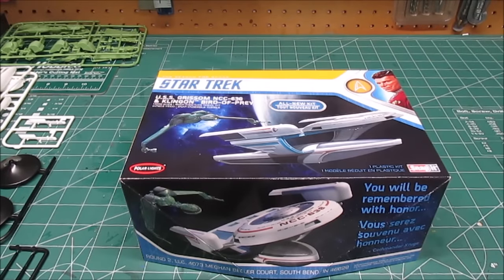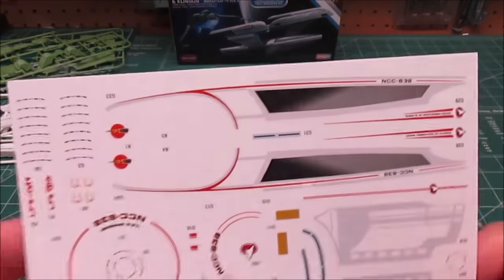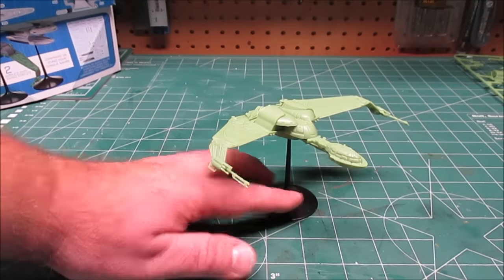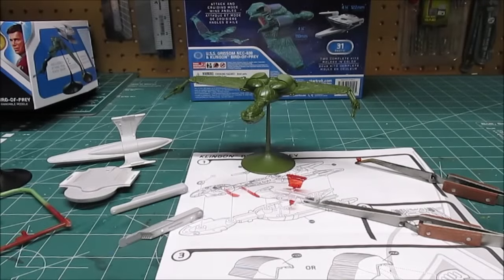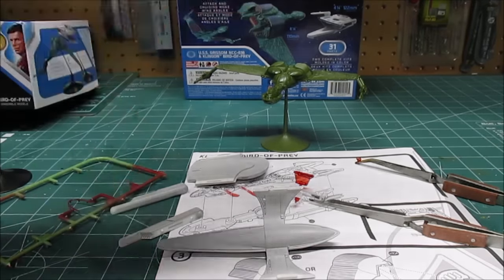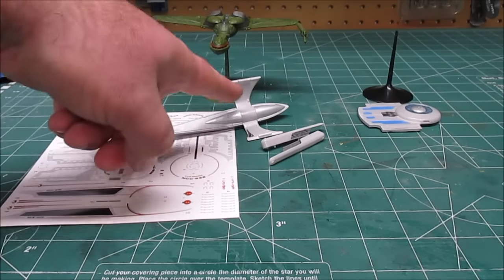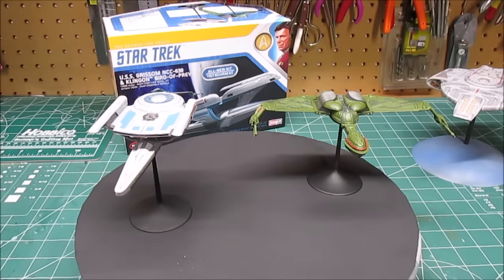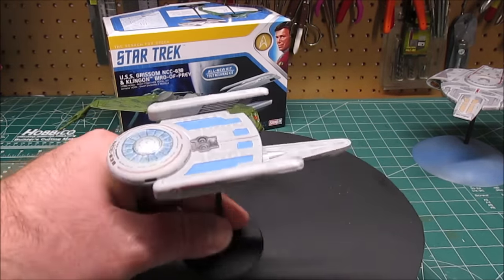POLAR LIGHTS STAR TREK USS GRISSOM and KLINGON BIRD OF PREY 1/1000 MODEL KIT BUILD REVIEW POL957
As seen in Star Trek The Search for Spock